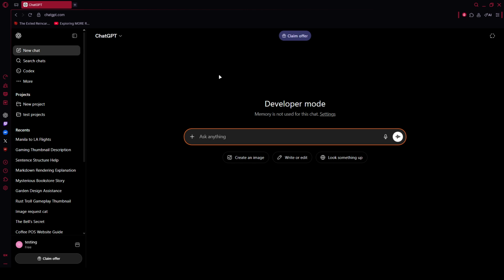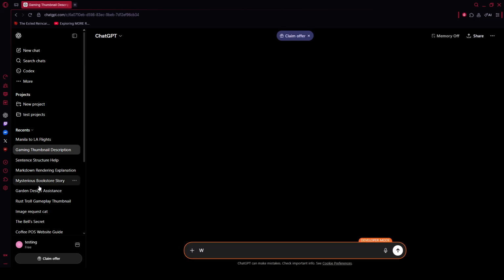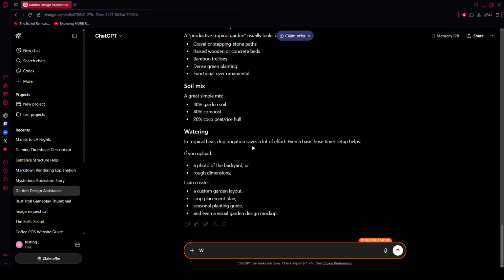How To Fix ChatGPT Lagging [2026 Full Guide]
In today's video we cover How To Fix ChatGPT Lagging [2026 Full Guide]